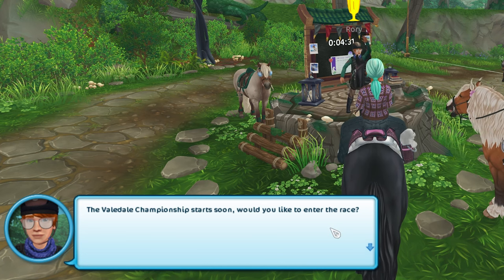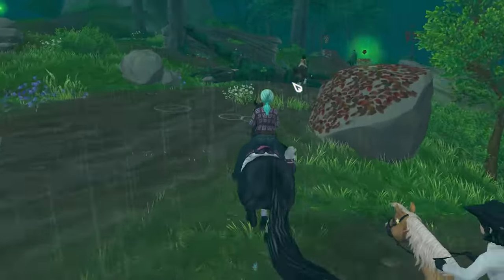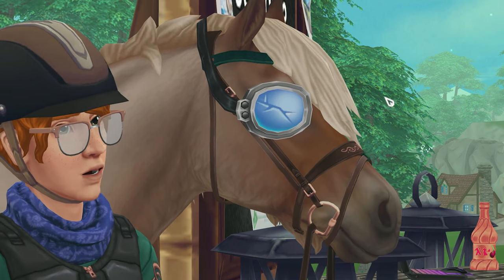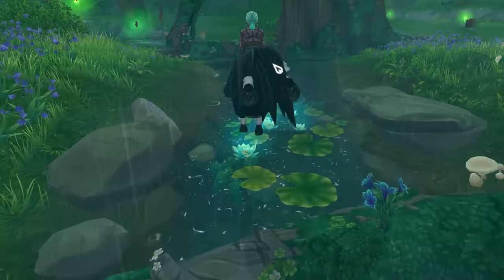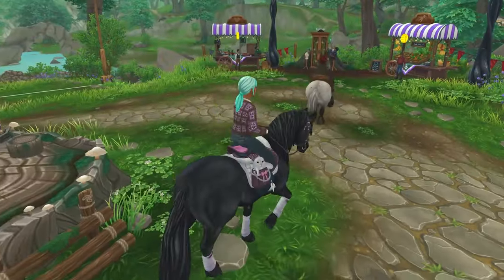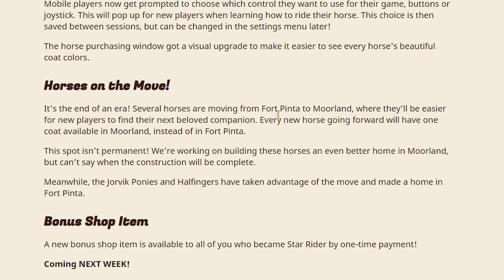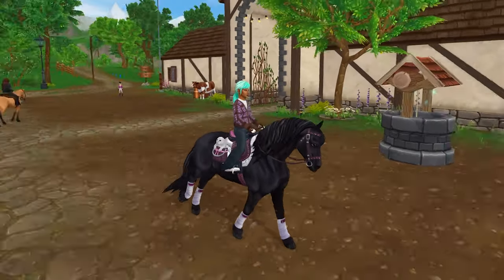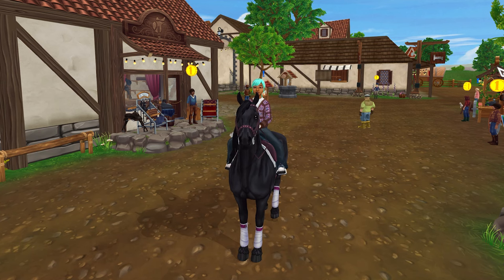New Horse Championship Race In Star Stable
* Thank you if you choose to play Star Stable Online using the link above.

The Valedale championship is back and running. You can now test out this new race before the champ and run around the Hollow Woods in the rain and thunder! There are some new updates I talk about too like the new road map and updated Friesian horses!

 Star Stable News:
The gen 1 Friesian and Friesian Sport Horse are leaving the game in March. The Selle Francais horses will be released to buy next week! New horses are on their way to the game: the American Saddlebred horses will be arriving this year! The Friesian horse is getting a gen 3 update this year too!

Hi my name is Honey!
💗 I started playing Star Stable Online in 2015!
💗 Level 25
💗 Come ride along with me for fun horse adventures!